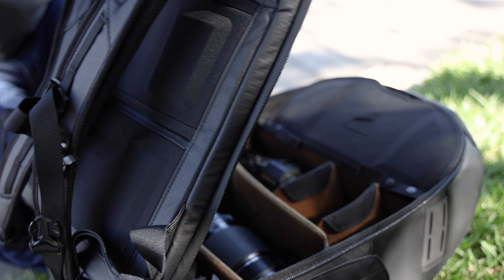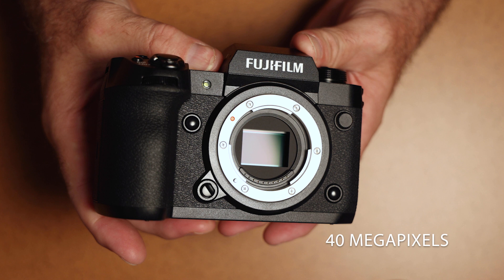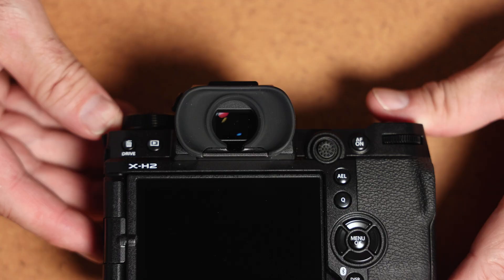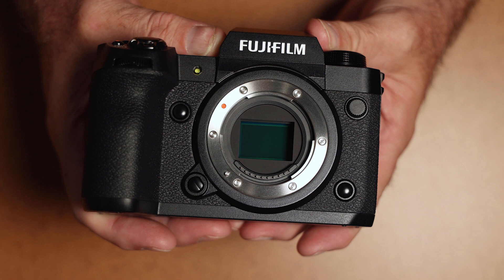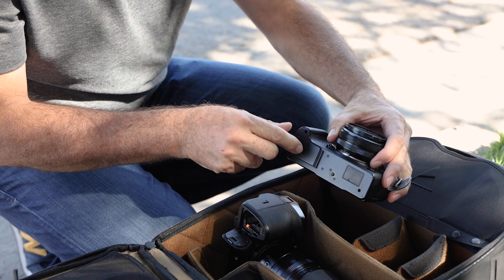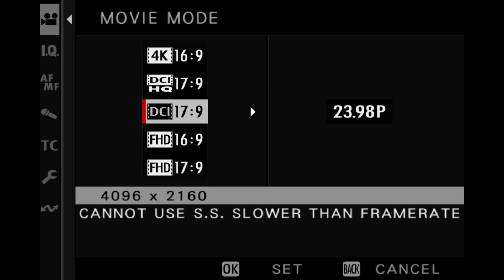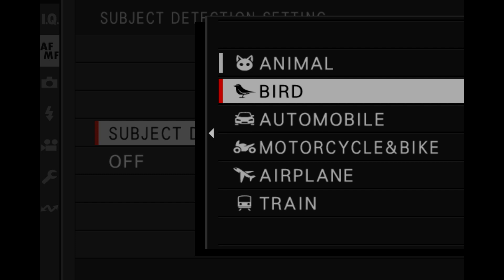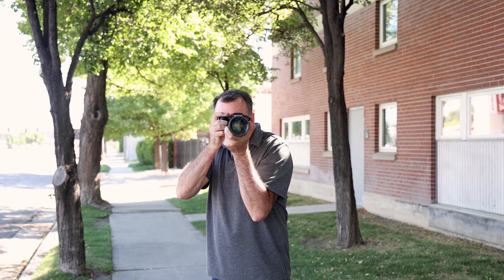Fujifilm XH2 First Look | Q&A with Luis Navarro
Pictureline's own Dave Ward sits down with Fujifilm technical rep, Luis Navarro to discuss the Fujifilm XH2, the world's first 40-megapixel APS-C sensor camera. In this Fujifilm XH2 first look, get the inside scoop on why this could be the best Fujifilm camera for portraits and beyond.